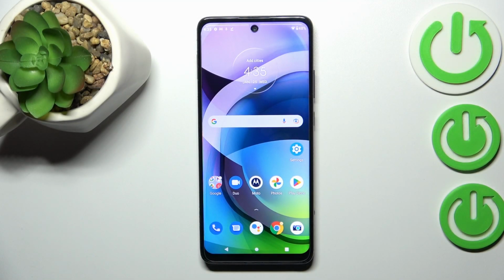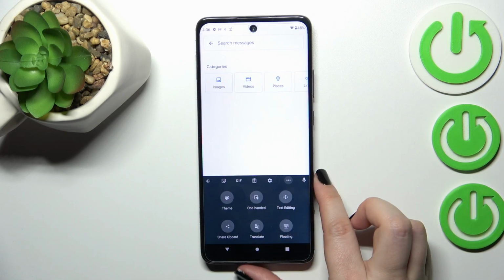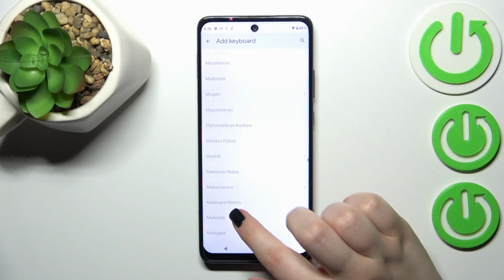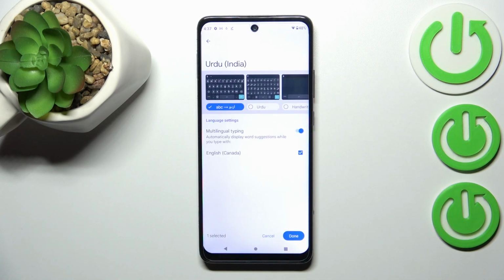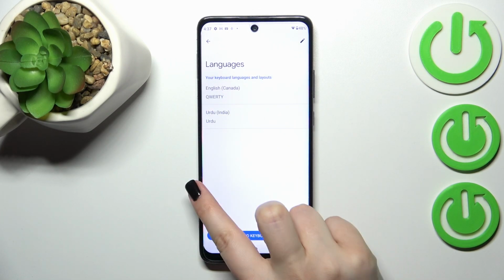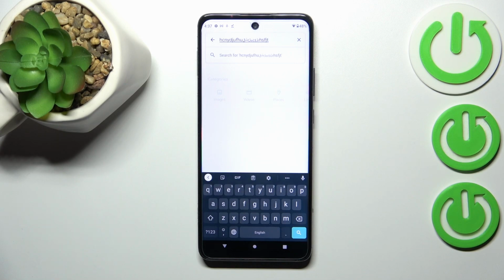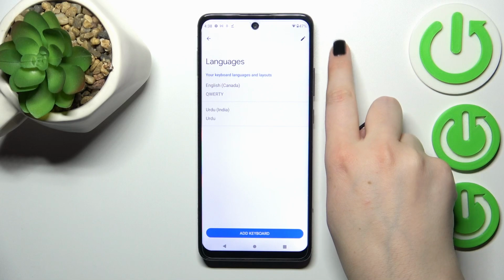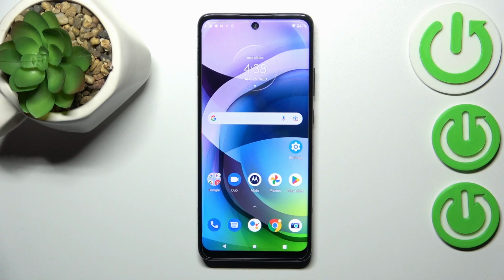How to Change the Keyboard Language on the MOTOROLA One 5G Ace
This video tutorial has been filmed and brought to your attention with the purpose of showcasing how you can modify the keyboard language on your MOTOROLA One 5G Ace smartphone. Thereby, we are happily encouraging you to view this video and learn how you can change the input language on the MOTOROLA One 5G Ace mobile device.

How to modify the keyboard language on the MOTOROLA One 5G Ace? How to change the input language on the MOTOROLA One 5G Ace? How to use multiple keyboard languages simultaneously on the MOTOROLA One 5G Ace?